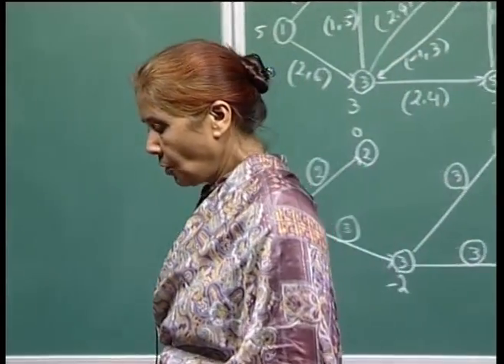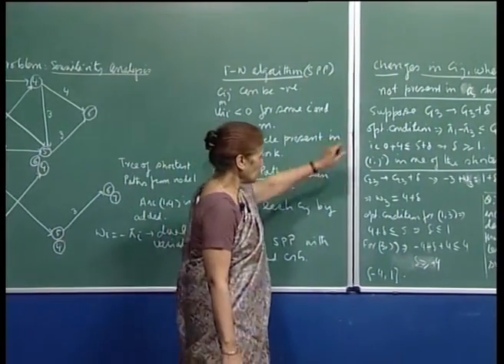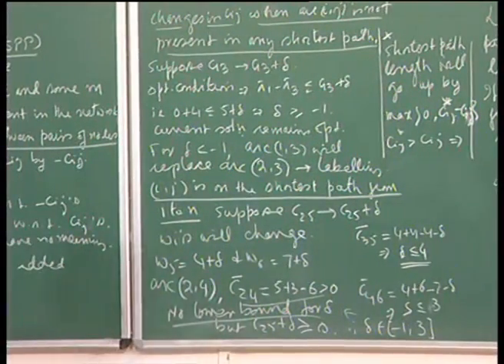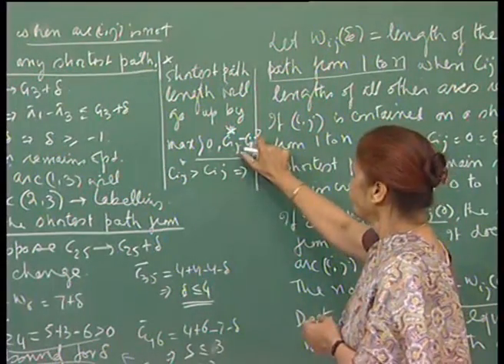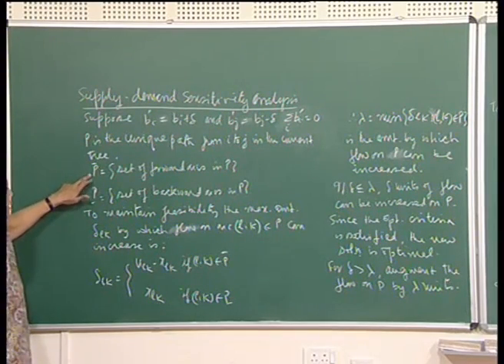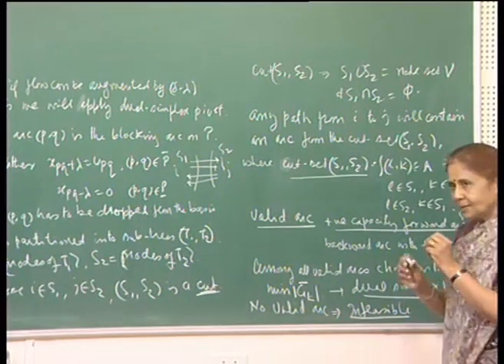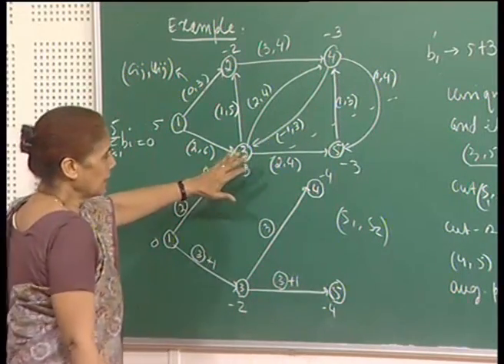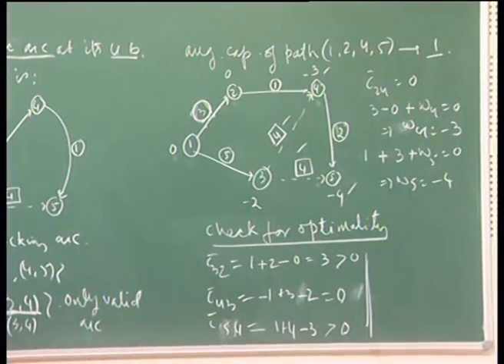Min-cost-flow Sensitivity analysis Shortest path problem sensitivity analysis.